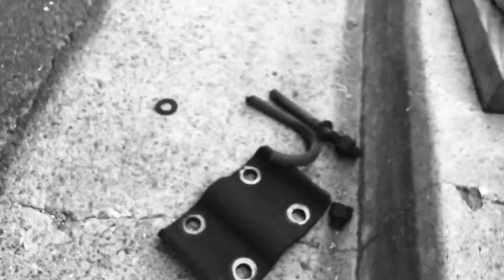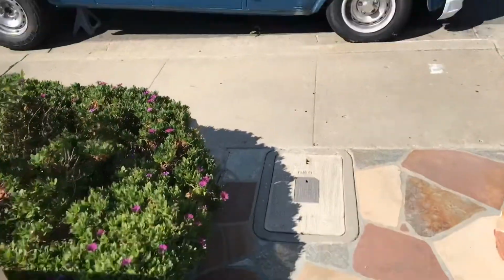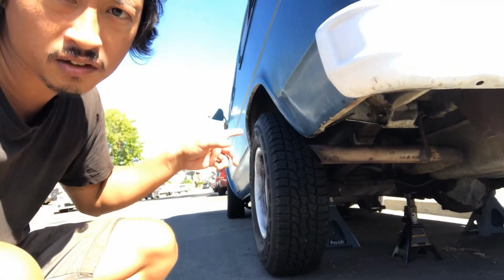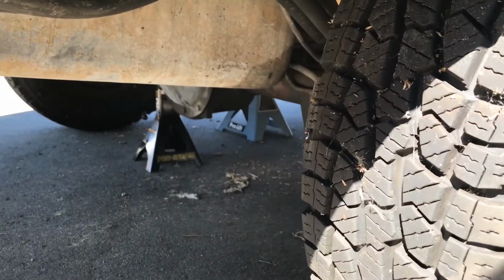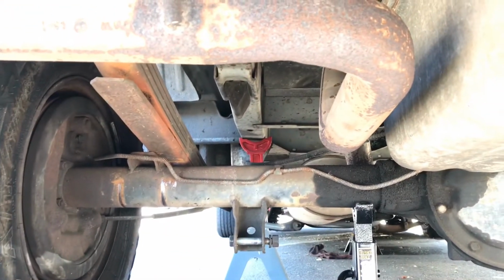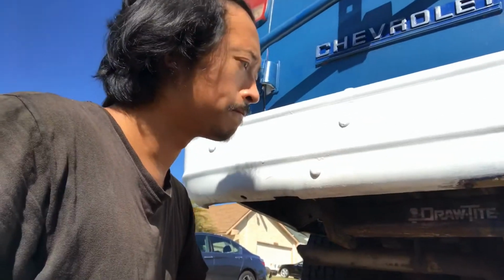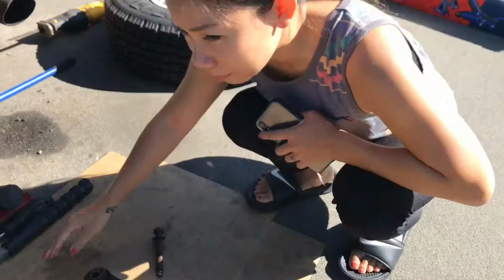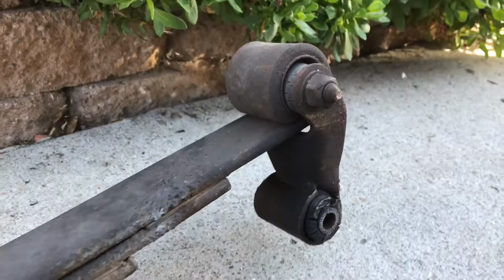Did I GIVE UP on VANLIFE? | Chevy G20 Vanlife Project Update | Chevy Rear Leaf Spring Removal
It’s been awhile since I’ve put some work into the Chevy G20 Van life build but with cooler weather coming around, it’s a great time to get back to WRENCHING on it! We’ve made some progress by FINALLY getting both leaf springs removed 🙌🙌

Next step will be to press in the new bushings/shackles, reinstall the leaf springs (AXLE FLIP coming soon!!) install the shocks and get BACK on the road! 😎